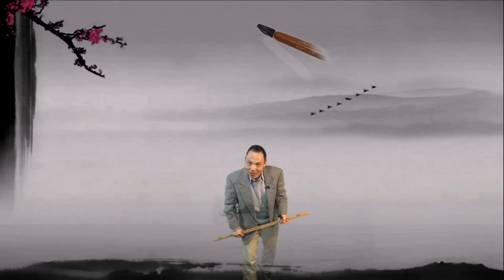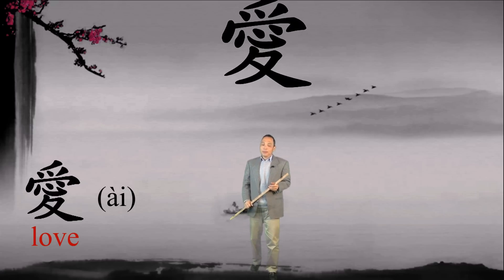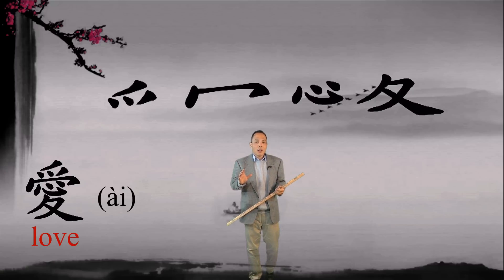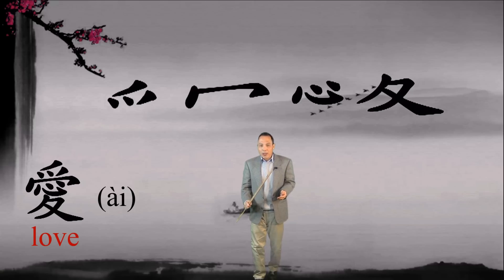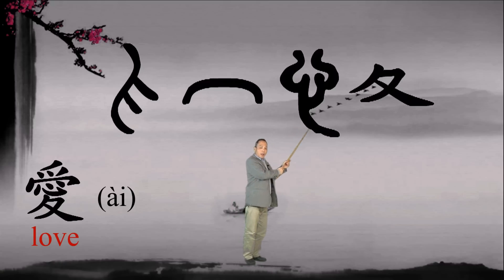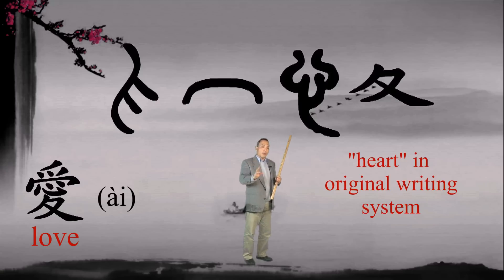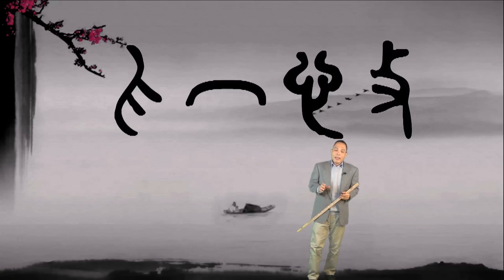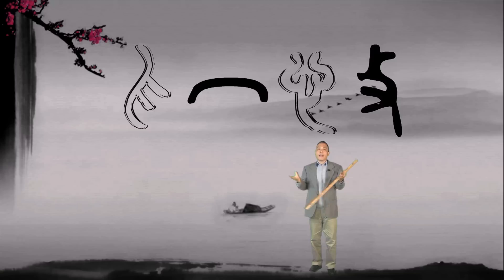Love (爱) - Chinese characters & Culture 1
爱 is a simplified Chinese character. But here I like to explain its traditional writing and its original writing.

Love has four parts: hand, cover, heart, and suffer.

I hope you can make comments if you agree or disagree.

Sunny Chinglish Talk  at youtube channel: sunnysunkansas

sunnysunkanas, Sunny Sun, Sunny Chinglish Talk, sunny sun kansas, Sunny Sun Kansas, Sunny Sun, Chinglish, SunnySunKansas, Sunny Sun Kansas